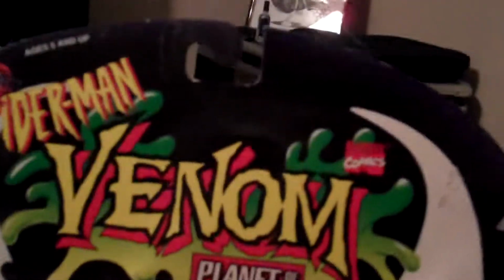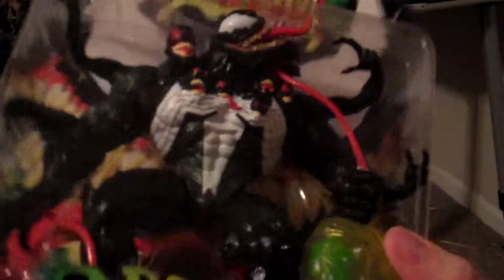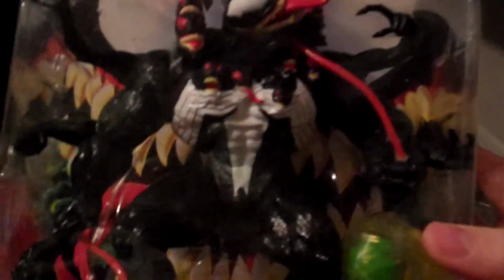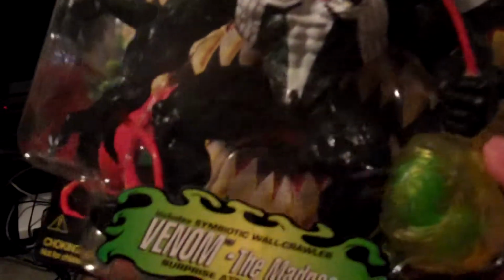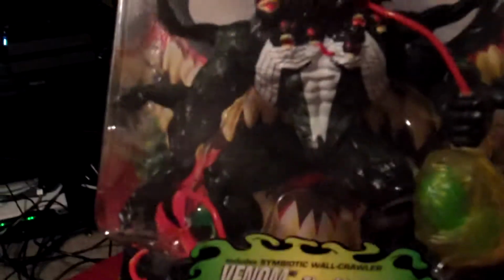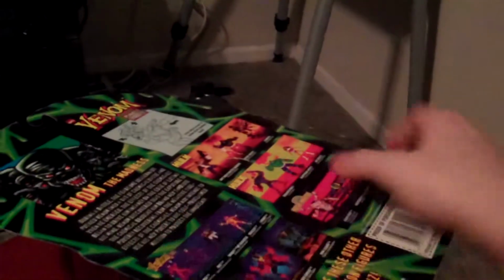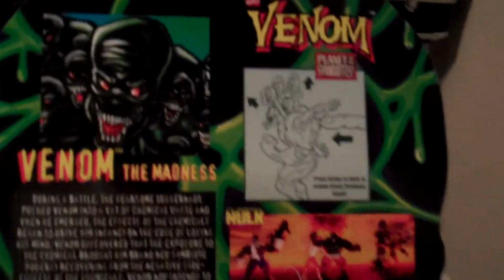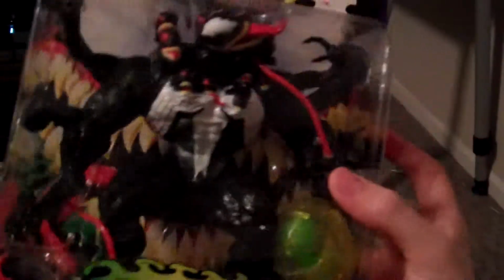Venom The Madness Spiderman Figure 1996 ToyBiz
We are Venom